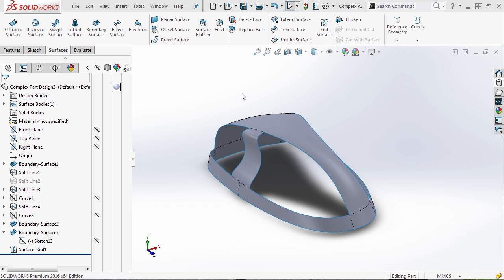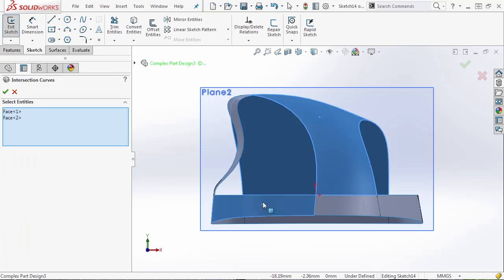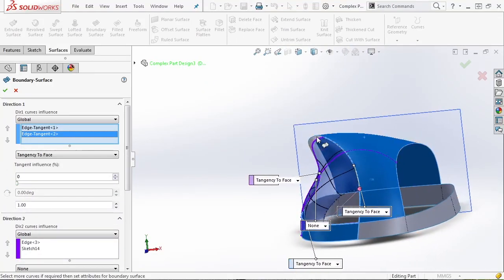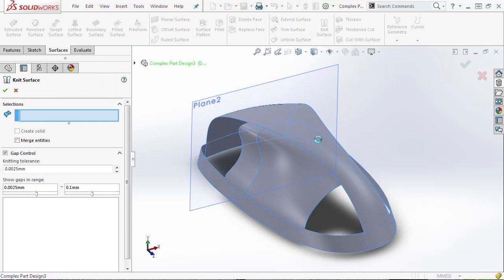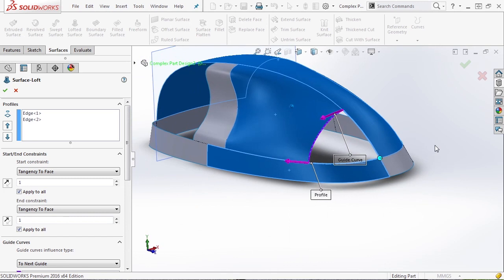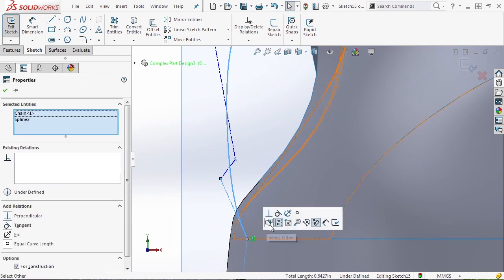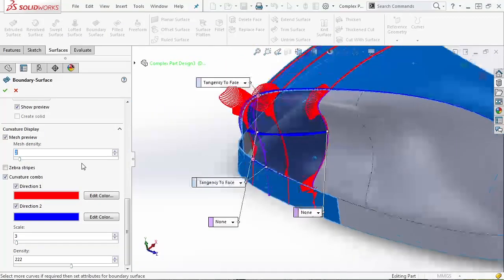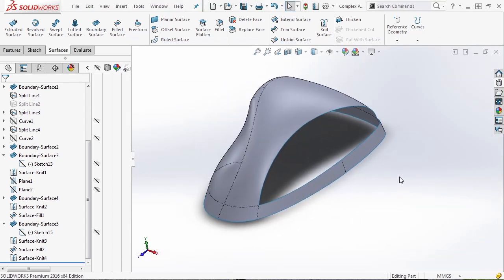Solidworks Tutorial 46 :Complex Part Design 4